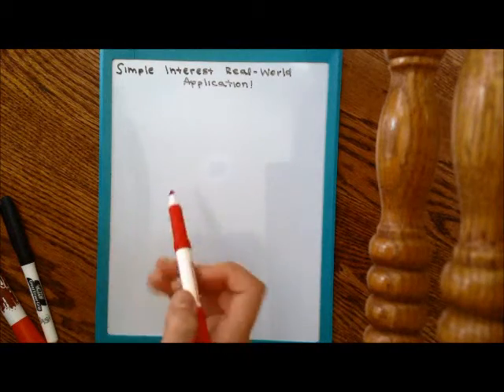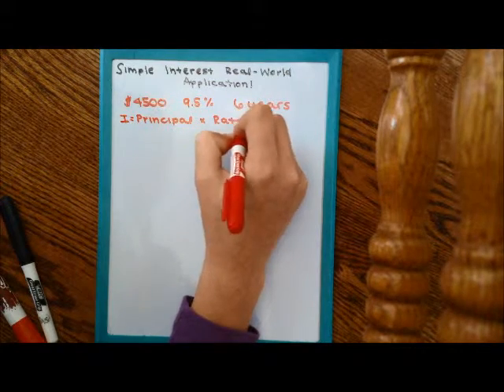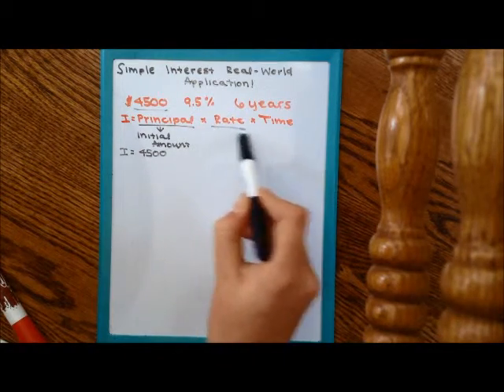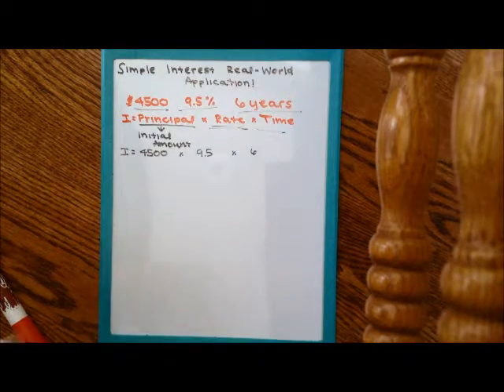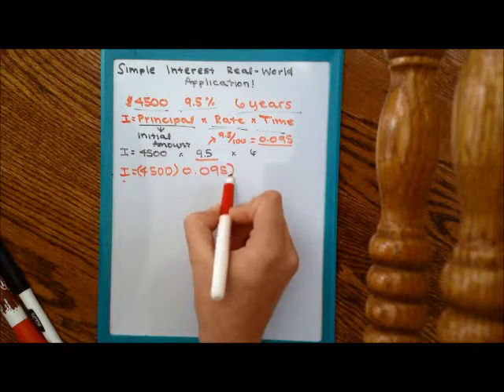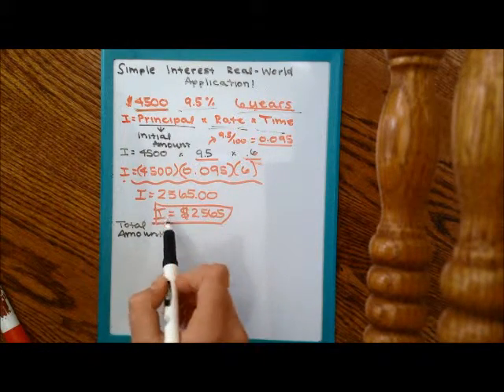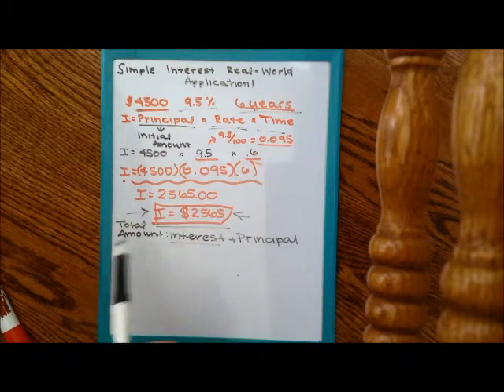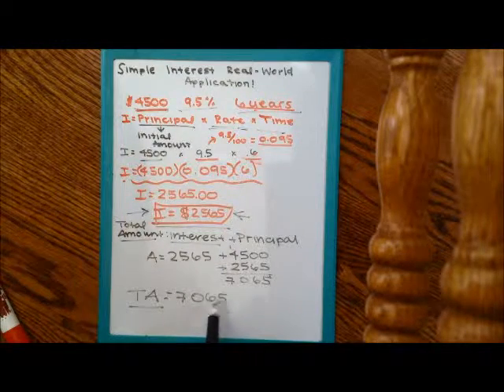Simple Interest word problem